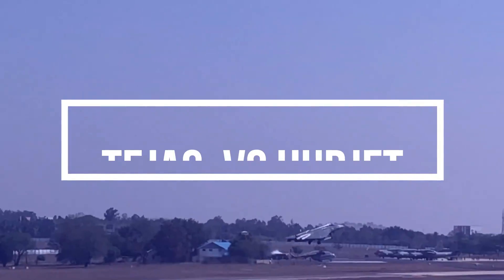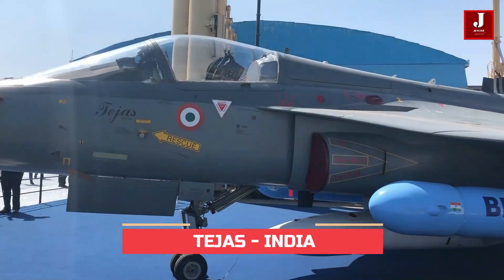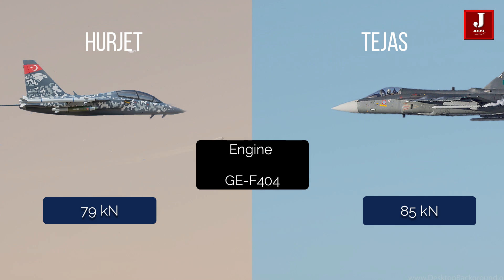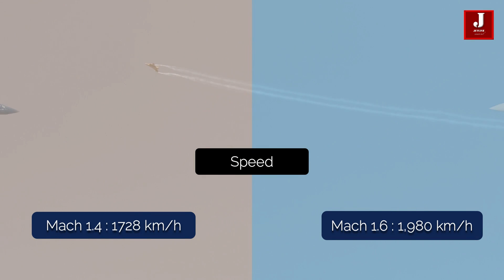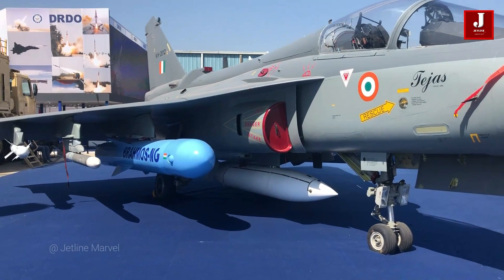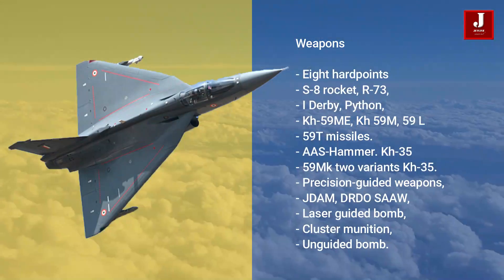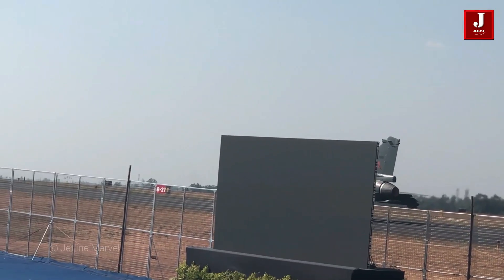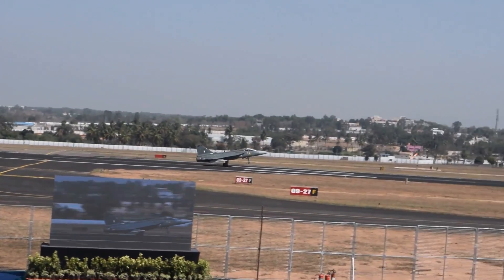Comparison of Hurjet (Turkey) vs Tejas (India) : Specifications, Speed, Weapons, Price.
In this video, we will compare two fighter jets, one from Turkey, the Hurjet, and the other from India, the Tejas fighter jet. The Hurjet was still in the design process, but manufacturing began this year. On the other hand, the Tejas is a fully operational aircraft that has been integrated into the Indian Air Force.

In terms of qualities, both aircraft are the best. Tell us what you think of the two planes.

follow us /facebook /insta / youtube  : Jetline Marvel
For more details :